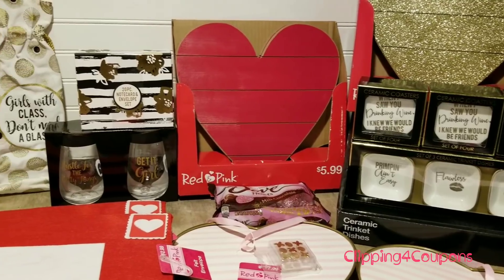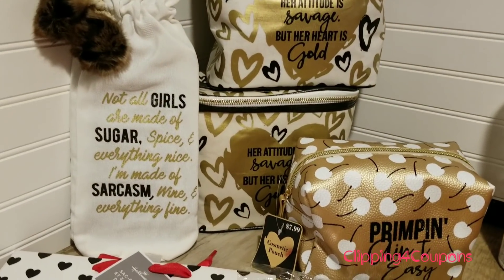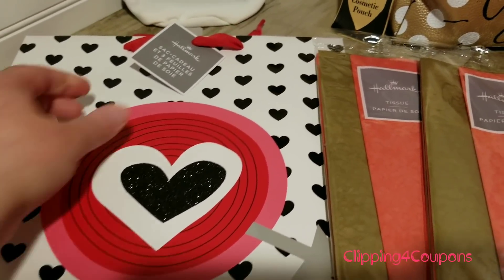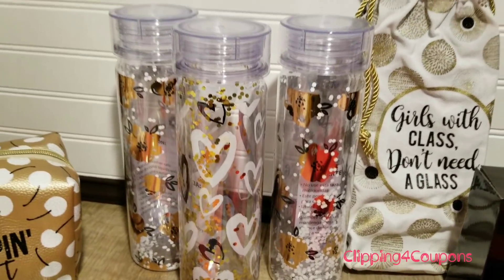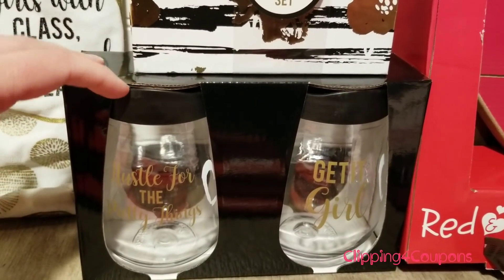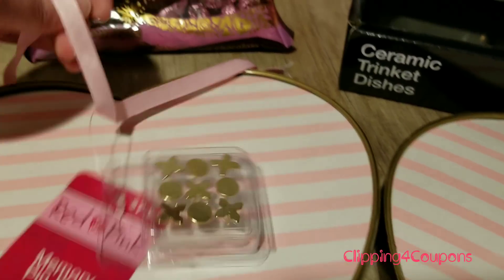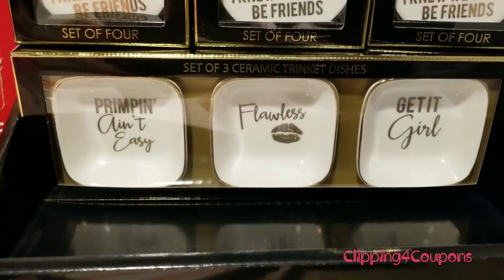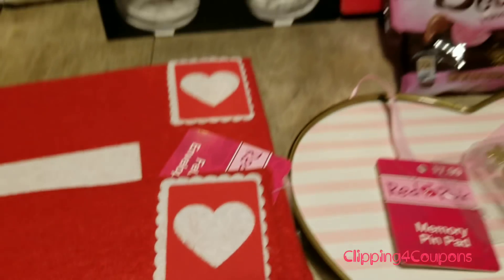CVS Clearance 90% off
Valentine's Day Clearance is now 90% off !!